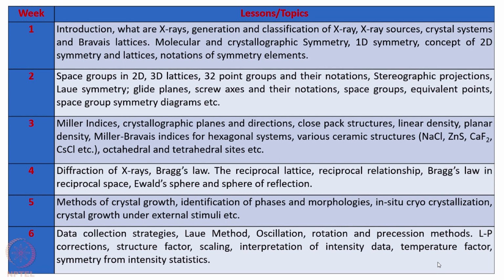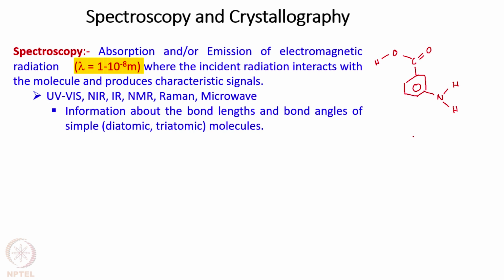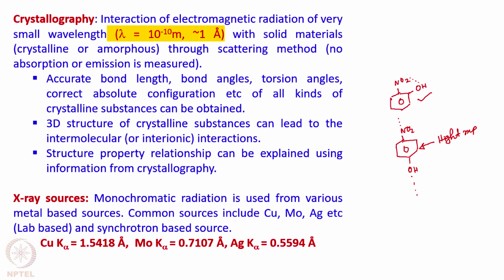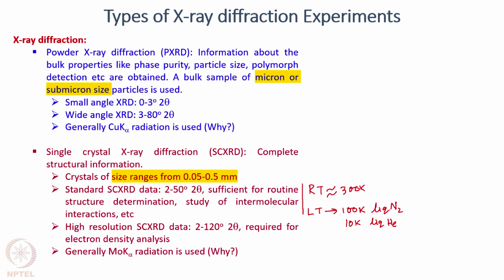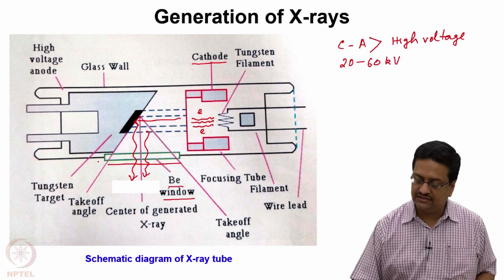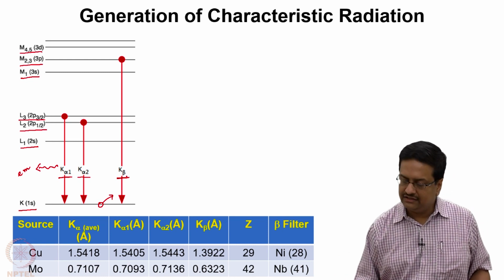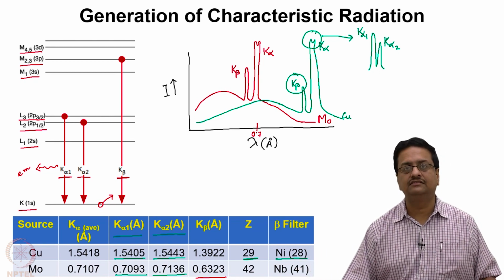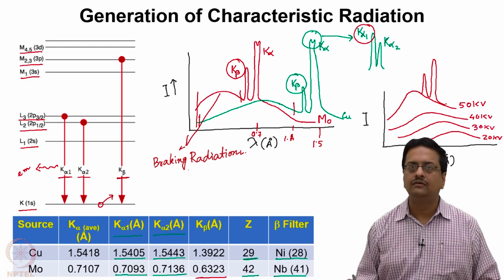Introduction to X-Ray Crystallography